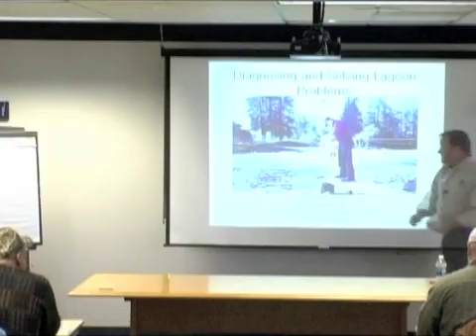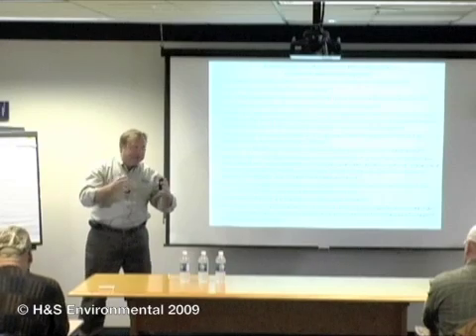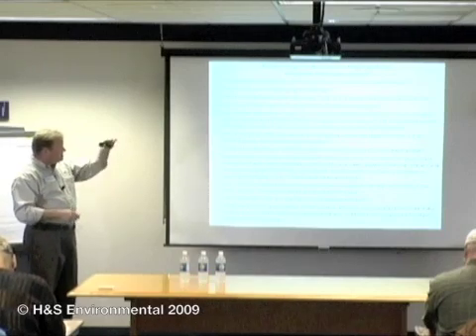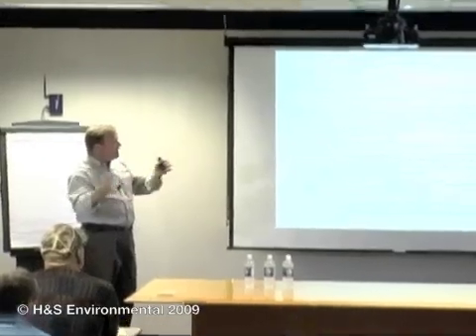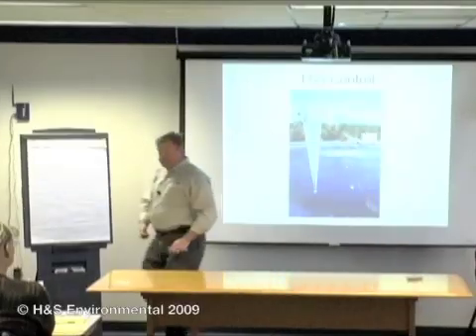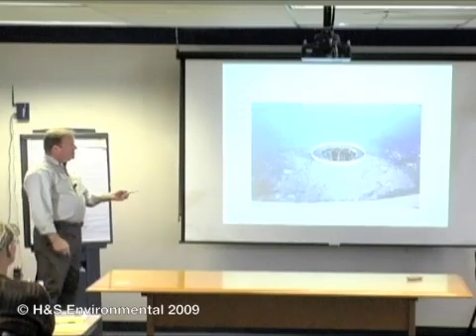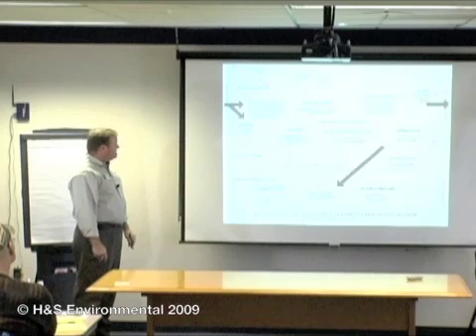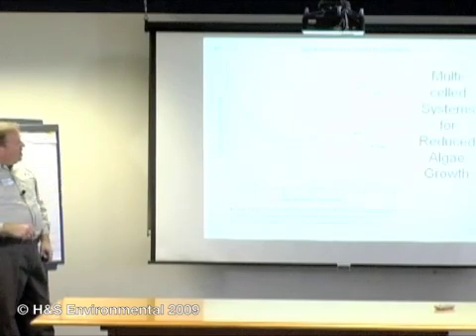How to troubleshoot Wastewater Lagoons Workshop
This video preview of Steve Harris with H&S Environmental's sought after workshop "How to Troubleshoot Wastewater Lagoons" that Environmental Techniques Int. sponsored. It shows parts of sections on: Diagnostics, TSS Control, Sludge Accumulation & Removal, Pond Hydraulics, Ammonia & Nitrogen Removal. or you can see workshops ETI sponsors